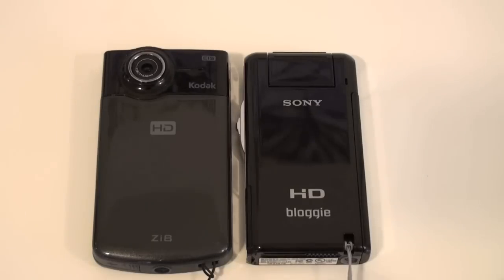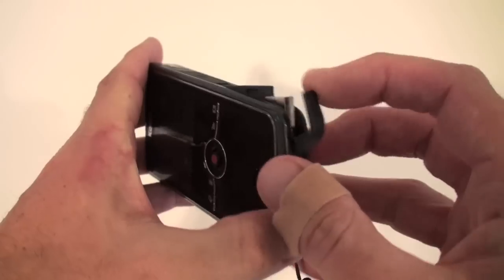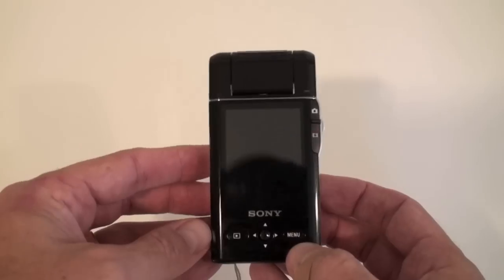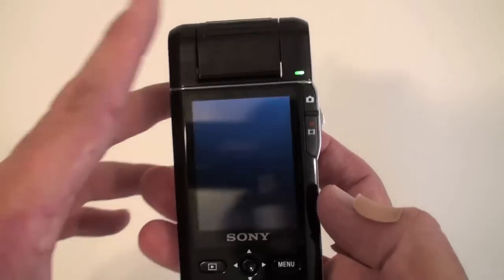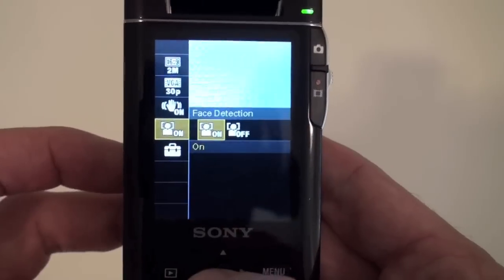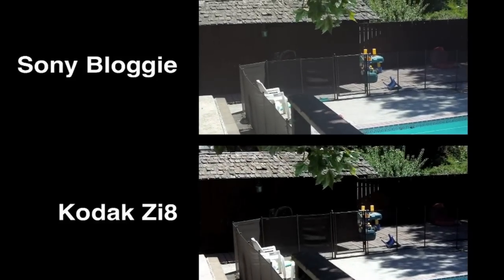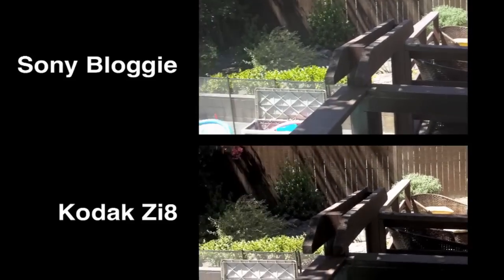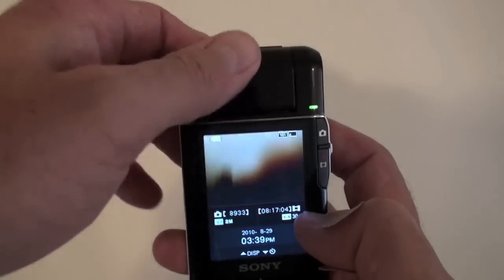Sony Bloggie vs. Kodak Zi8 - Portable HD Video Recorder Comparison by HighTechDad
As a follow up to a previous head-to-head review that I did of the Flip Ultra HD and the Kodak Zi8, this comparison & review is of the Kodak Zi8 and the Sony Bloggie. This video is a quick overview of both as well as side-by-side video comparison.